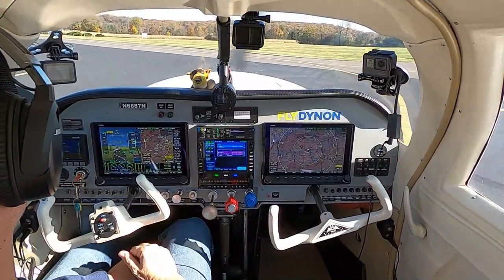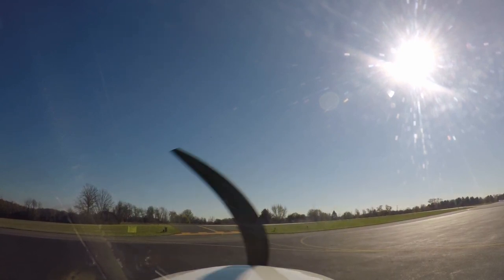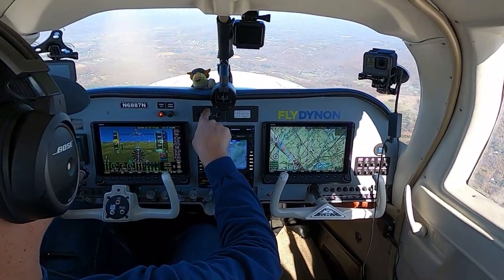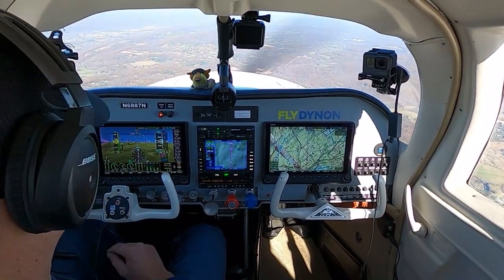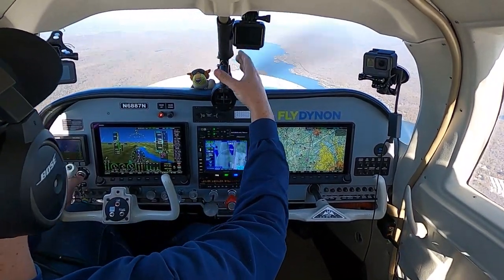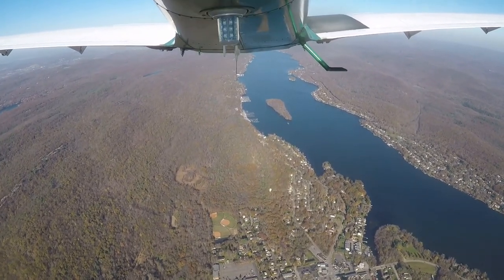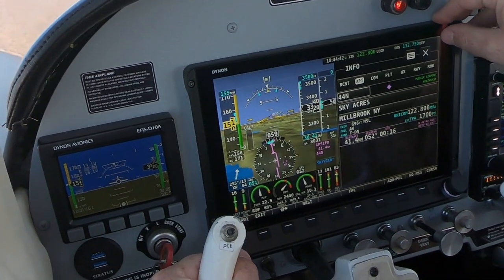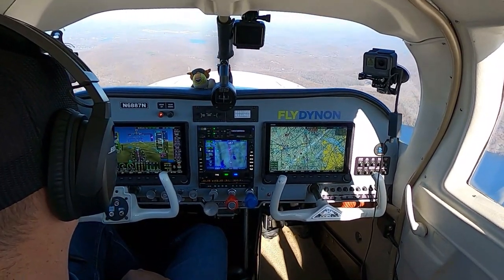Mooney Zoom! | Bumps | Sky Manor (N40) to Sky Acres (44N) | N6887N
Awesome flight from Sky Manor to Sky Acres.  Bumpy flight but always a fun flight. LOL.  Had lunch at Sky Cafe.  Always great food and staff!  Thanks for Flying Along!